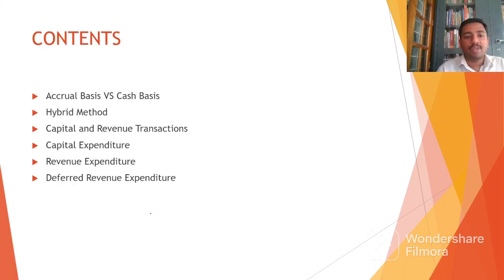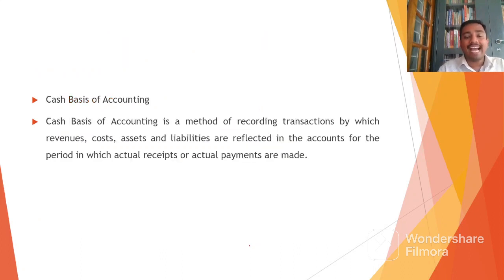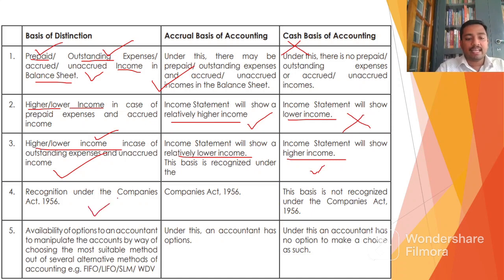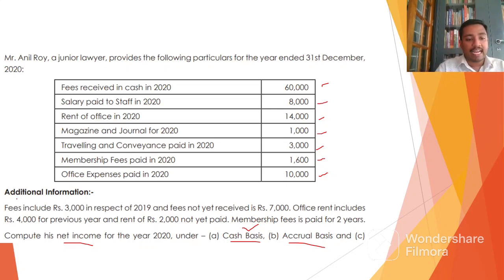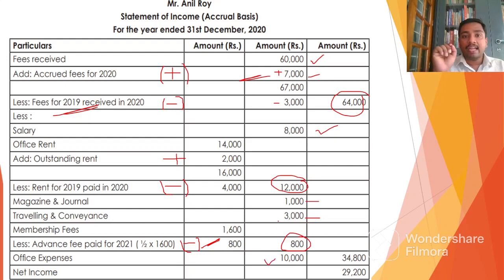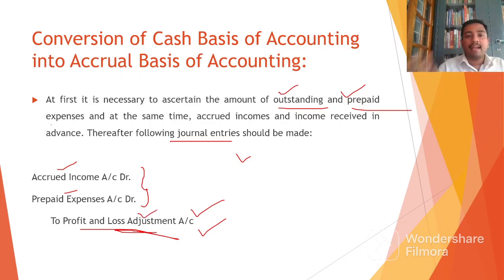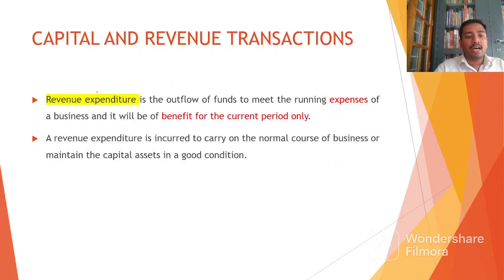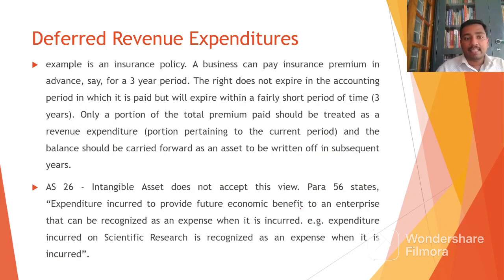CAT_CMA_Paper 1_Video 7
Topics: Accrual basis and Cash basis, Hybrid Method, Capital and Revenue transactions, Capital Expenditure, Revenue Expenditure, Deferred Revenue Expenditure